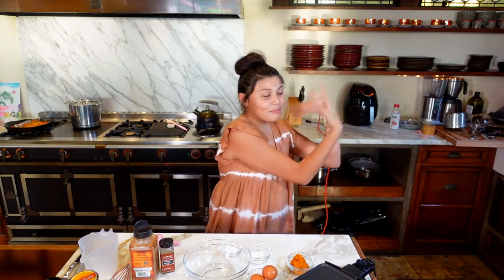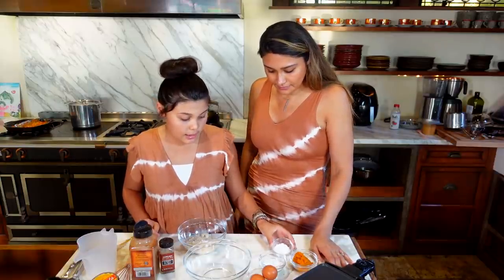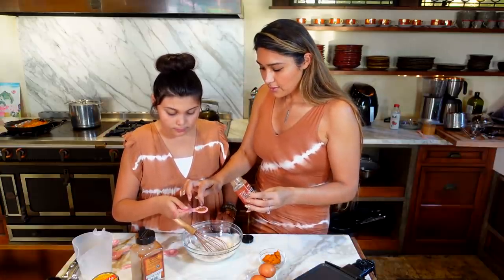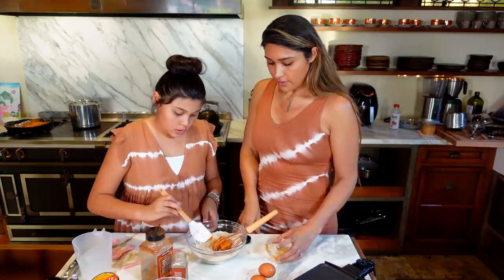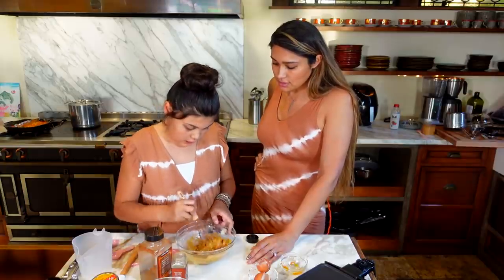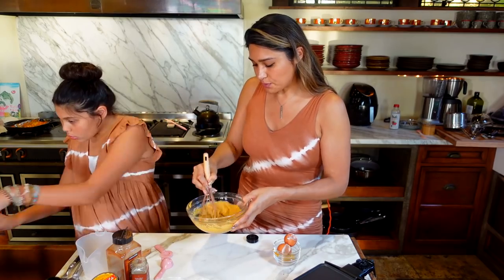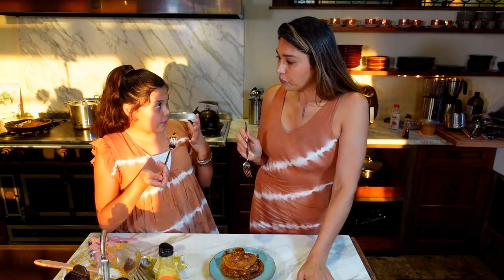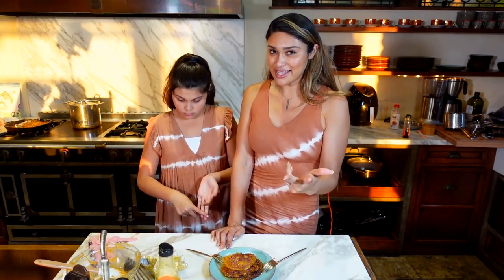BEST KETO PANCAKES RECIPE! How to Make Keto Pumpkin Pancakes! ONLY 4 NET CARBS!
Servings: Makes 5 Regular Size Pancakes (If you want to make more, just double the batch)

Pumpkin Pancakes:
1/2 cup almond flour
1/4 cup pumpkin puree
2 tsp baking powder
2 eggs
1/2 tsp pumpkin pie spice
1/2 tsp cinnamon
1 tbsp sweetener (I used this
Optional: If your batter is too thick for your liking, add 1-2 tbsp of unsweetened almond milk

Topping:
Best Sugar Free Pancake Syrup: Choczero syrups - I used the pumpkin pie syrup but maple is my fav.

Nutrition PER PANCAKE (If you make 5 pancakes):
Calories: 98
Fat: 7.6g
Protein: 5g
Total Carbs: 4g
Fiber: 1.6g
Net Carbs: 1.8g

Nutrition Facts for entire recipe:
Calories: 492
Fat: 38g
Protein: 25g
Total Carbs: 20g (comes from almonds and pumpkin)
Fiber: 8g
Net Carbs: 9g

Start 0:00
Dry Ingredients 01:00
Taste Test 06:37